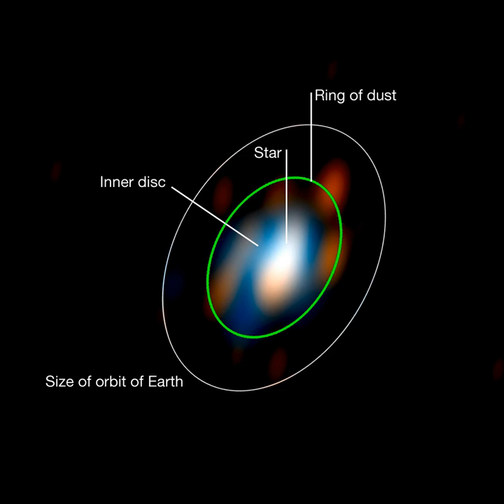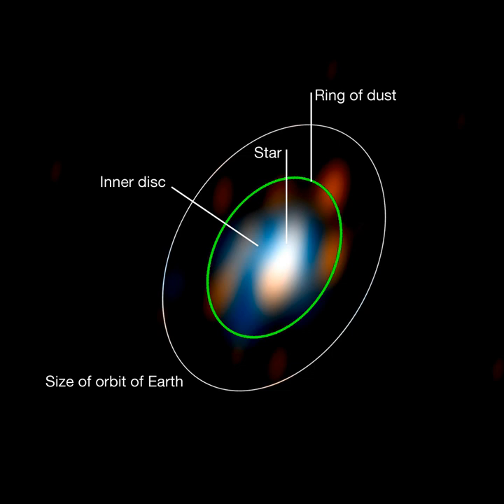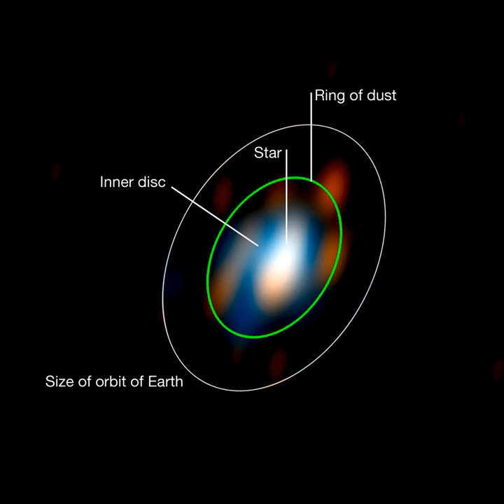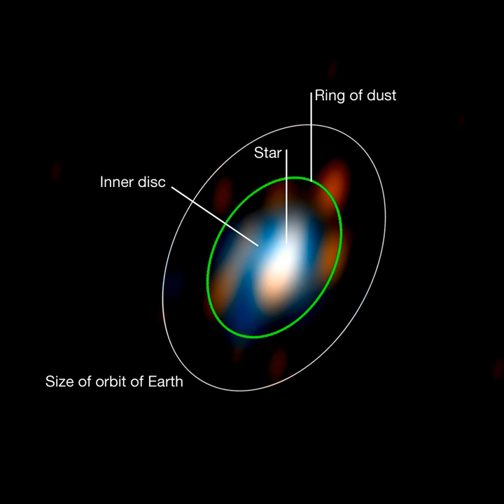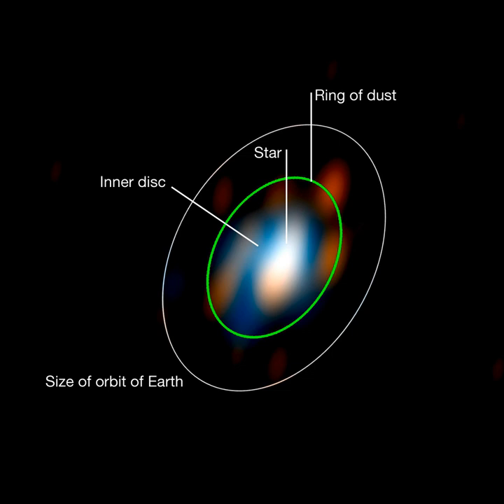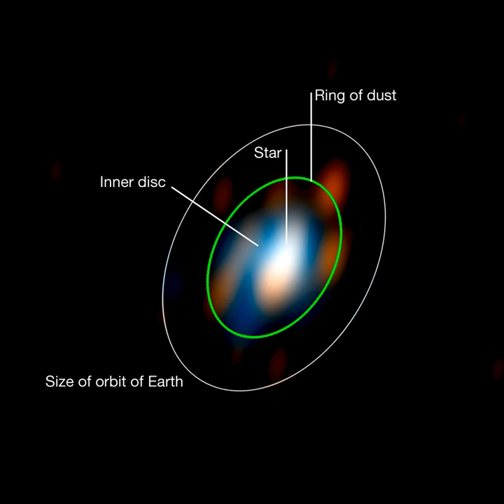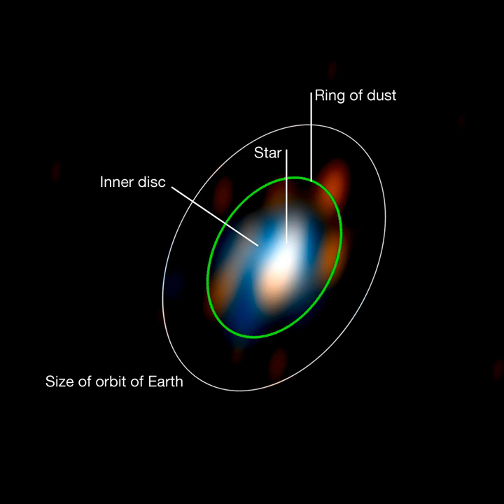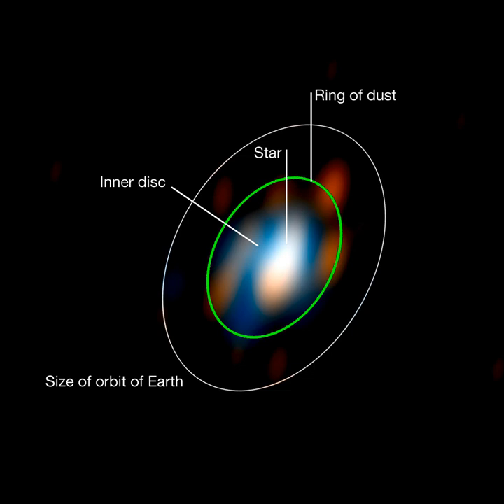Astronomical interferometer | Wikipedia audio article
00:03:05 1 History
00:06:20 2 Modern astronomical interferometry
00:12:46 3 See also

- Socrates

SUMMARY
An astronomical interferometer is an array of separate telescopes, mirror segments, or radio telescope antennas that work together as a single telescope to provide higher resolution images of astronomical objects such as stars, nebulas and galaxies by means of interferometry.  The advantage of this technique is that it can theoretically produce images with the angular resolution of a huge telescope with an aperture equal to the separation between the component telescopes.  The main drawback is that it does not collect as much light as the complete instrument's mirror. Thus it is mainly useful for fine resolution of more luminous astronomical objects, such as close binary stars.  Another drawback is that the maximum angular size of a detectable emission source is limited by the minimum gap between detectors in the collector array.Interferometry is most widely used in radio astronomy, in which signals from separate radio telescopes are combined.  A mathematical signal processing technique called aperture synthesis is used to combine the separate signals to create high-resolution images.  In Very Long Baseline Interferometry (VLBI) radio telescopes separated by thousands of kilometers are combined to form a radio interferometer with a resolution which would be given by a hypothetical single dish with an aperture thousands of kilometers in diameter.  At the shorter wavelengths used in infrared astronomy and optical astronomy it is more difficult to combine the light from separate telescopes, because the light must be kept coherent within a fraction of a wavelength over long optical paths, requiring very precise optics.  Practical infrared and optical astronomical interferometers have only recently been developed, and are at the cutting edge of astronomical research.  At optical wavelengths, aperture synthesis allows the atmospheric seeing resolution limit to be overcome, allowing the angular resolution to reach the diffraction limit of the optics.

Astronomical interferometers can produce higher resolution astronomical images than any other type of telescope. At radio wavelengths, image resolutions of a few micro-arcseconds have been obtained, and image resolutions of a fractional milliarcsecond have been achieved at visible and infrared wavelengths.
One simple layout of an astronomical interferometer is a parabolic arrangement of mirror pieces, giving a partially complete reflecting telescope but with a "sparse" or "dilute" aperture. In fact the parabolic arrangement of the mirrors is not important, as long as the optical path lengths from the astronomical object to the beam combiner (focus) are the same as would be given by the complete mirror case. Instead, most existing arrays use a planar geometry, and Labeyrie's hypertelescope will use a spherical geometry.